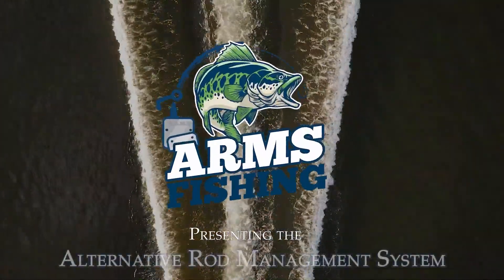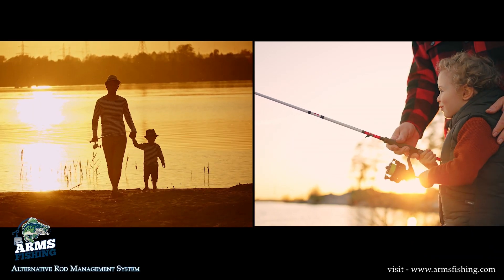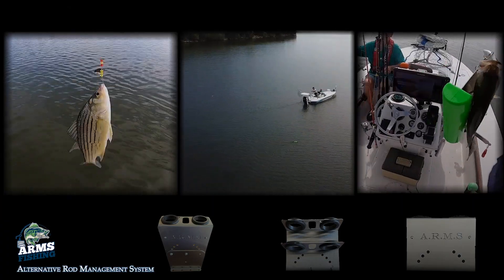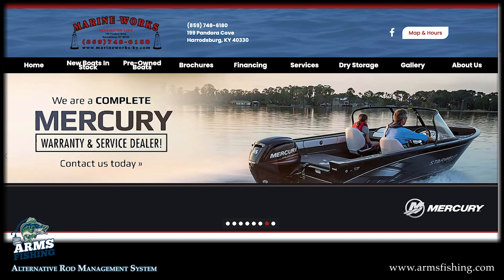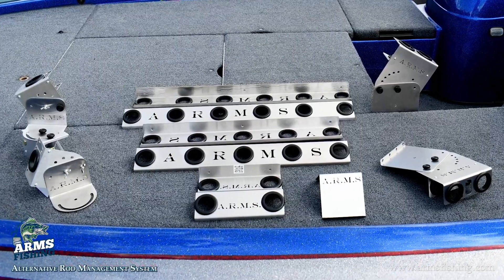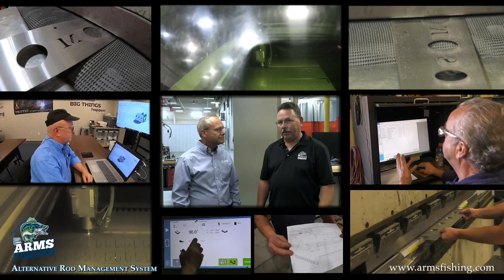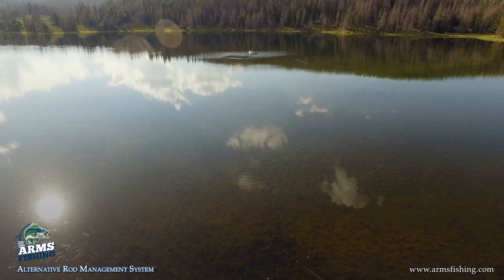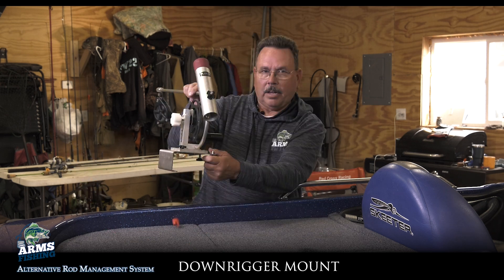NashAngeles / Mark Dreyer Productions commercials STRING 6 MIN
NashAngeles / Mark Dreyer Productions commercials Spot 1
ARMS LOOP_STRING FOR TRADE SHOW 6MIN